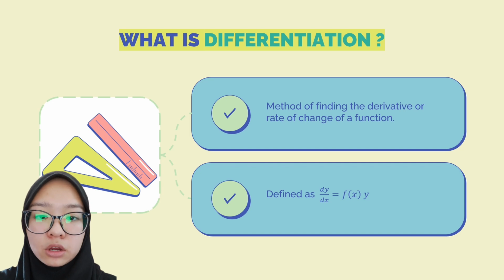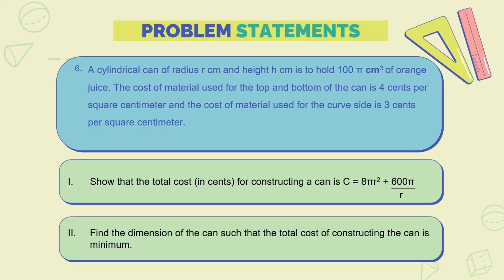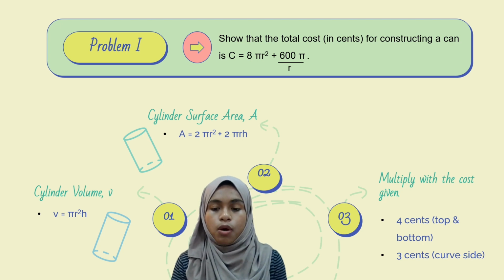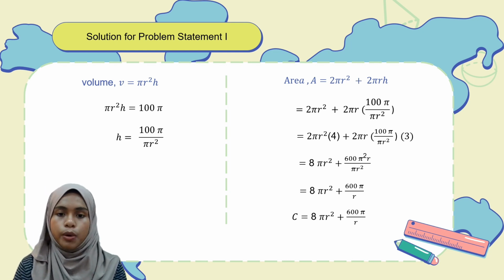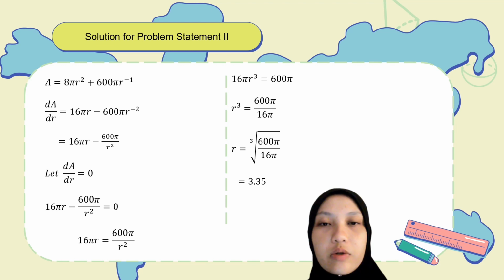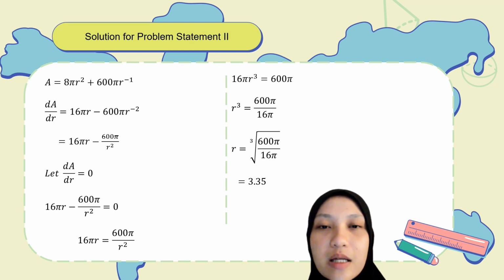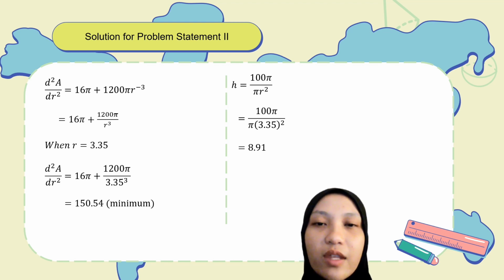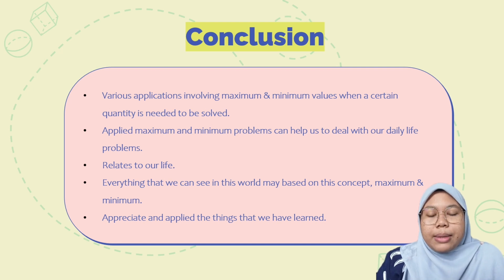MAT183 | VIDEO ASSIGNMENT